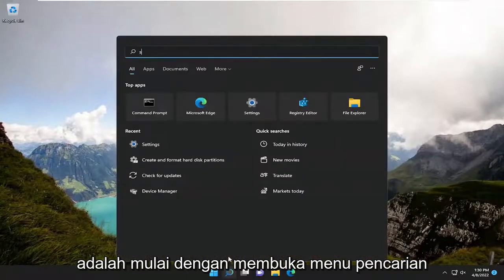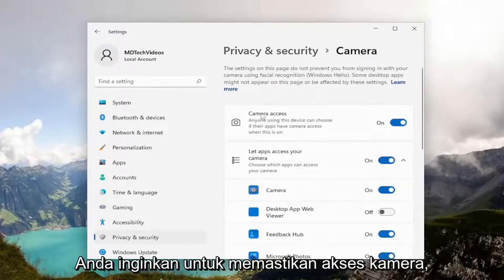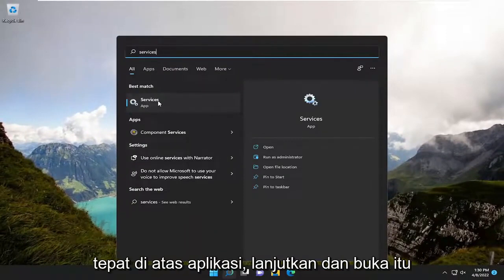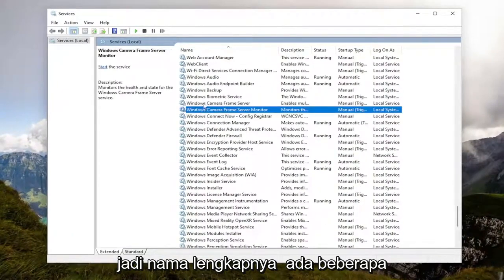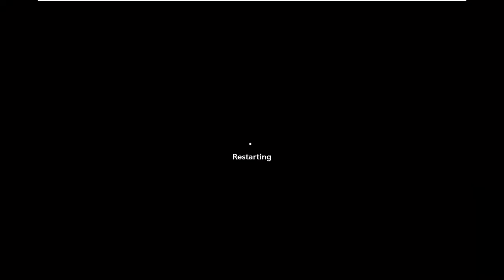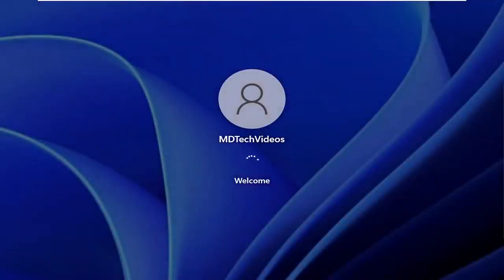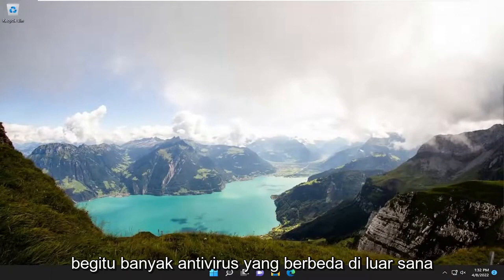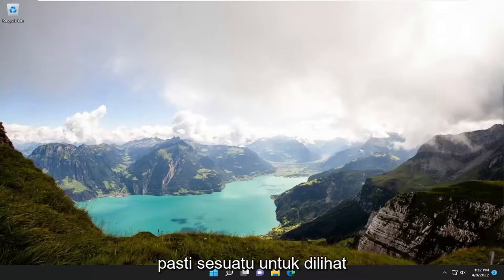Perbaiki Kami tidak dapat menemukan kamera Anda, Kode kesalahan 0xA00F4289 (0xC00D3EA2) Windows 11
Perbaiki Kami Tidak Dapat Menemukan Kamera Anda, Kode Kesalahan 0xa00f4289 (0xc00d3ea2) Di Windows 11 [Solusi]

Kode kesalahan 0xA00F4289 muncul saat pengguna mencoba mengakses webcam laptop mereka melalui aplikasi Kamera bawaan di Windows 11. Aplikasi kamera menampilkan pesan kesalahan "Kami tidak dapat menemukan kamera Anda" bersama dengan beberapa langkah pemecahan masalah yang disertai dengan kata kode kesalahan. Ternyata, dalam beberapa kasus, kamera mungkin berkedip di aplikasi diikuti dengan pesan kesalahan. Webcam menampilkan beberapa tampilan selama sekitar satu detik dalam beberapa skenario dan kemudian menjadi hitam yang dapat menunjukkan terputusnya webcam bawaan.

Jika ketika Anda mencoba mengakses webcam laptop Anda melalui aplikasi Kamera bawaan pada PC Windows 10 atau Windows 11 Anda, tetapi Anda menerima kode kesalahan 0xA00F4289, maka tutorial ini dimaksudkan untuk membantu Anda dengan solusi yang paling sesuai untuk menyelesaikan masalah tersebut .

Masalah yang dibahas dalam tutorial ini:
kami tidak dapat menemukan kamera Anda windows 10
kami tidak dapat menemukan kamera Anda windows 11
kami tidak dapat menemukan kamera Anda 0xa00f4244
kami tidak dapat menemukan kamera Anda windows 11 (kode kesalahan 0xa00f4244(0xc00d36d5)
kami tidak dapat menemukan kamera Anda 0xa00f4244 tidak ada kamera yang terpasang
kami tidak dapat menemukan pemeriksaan kamera Anda untuk memastikannya terhubung dan dipasang dengan benar
kami tidak dapat menemukan kamera Anda 0xa00f4244 windows 11
kami tidak dapat menemukan jendela kamera Anda
kami tidak dapat menemukan laptop kamera Anda
kami tidak dapat menemukan laptop msi kamera Anda
kami tidak dapat menemukan kode windows 11 kamera Anda 0xa00f4244
perbaiki kami tidak dapat menemukan kode kesalahan kamera Anda 0xa00f4244(0xc00d36d5) di windows 10
perbaiki kami tidak dapat menemukan kode kesalahan kamera Anda 0xa00f4244(0xc00d36d5) di windows 11
perbaiki kami tidak dapat menemukan kode kesalahan kamera Anda 0xa00f4244
kami tidak dapat menemukan kamera Anda dell
kami tidak dapat menemukan laptop dell kamera Anda
kami tidak dapat menemukan perbaikan kamera Anda